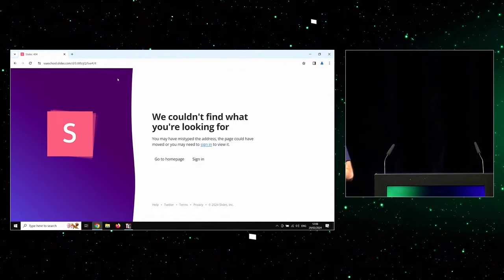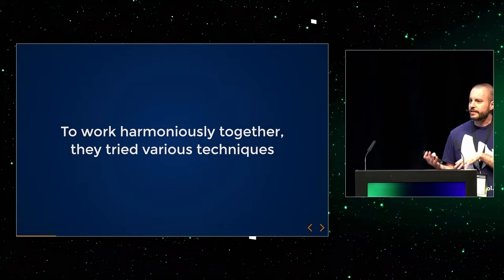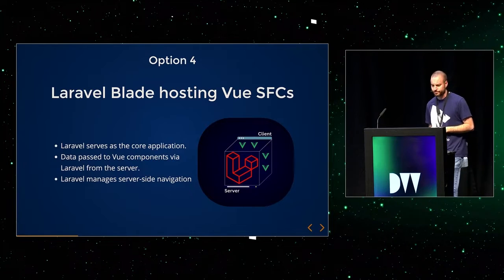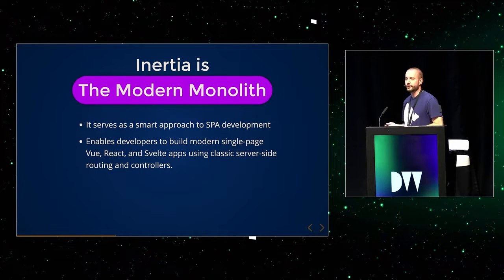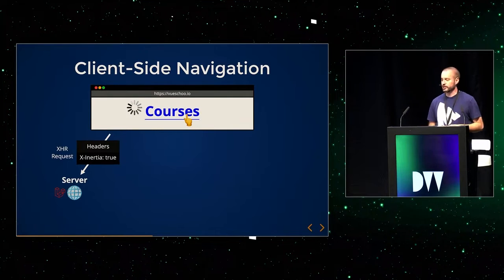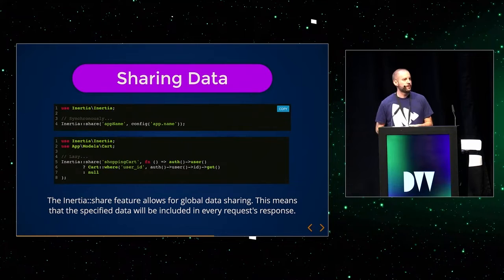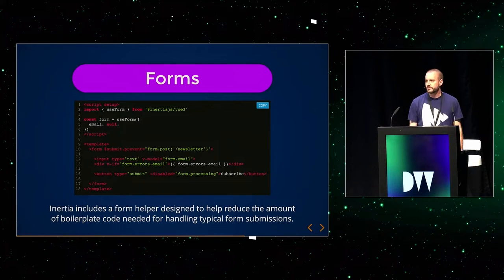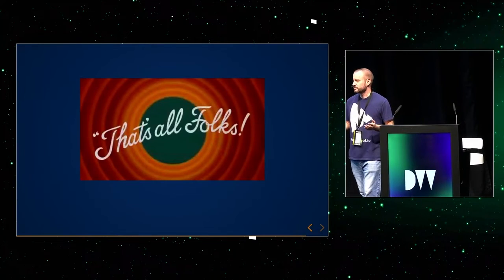Daniel Kelly - Laravel, Inertia and Vue - DevWorld 2024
Laravel, Inertia and Vue By Daniel Kelly

Daniel explains how Laravel and Vue.js can collaborate seamlessly using Inertia.js, which enables developers to build single-page applications (SPAs) without the need for a separate REST API.
Daniel demonstrates how Inertia.js works, detailing its server-side rendering capabilities, global data sharing, and form handling functionalities.
He emphasizes the benefits of using Inertia.js for Laravel and Vue.js developers, providing examples and practical tips throughout the talk.

👉 JSworld Conference 👈
JSworld Conference is Largest JavaScript Gathering on the Planet taking place annually in February and attracting 2,500 JavaScript Enthusiasts over 3 full days to meet with JavaScript Leaders and Connect with Industry Peers to build a valuable network for life.

Engineers flying in from 52 countries to listen to more then 30 JavaScript Deep Dives and to join daily Networking activities.

Don't miss your opportunity to meet with The World's Largest JavaScript Community!